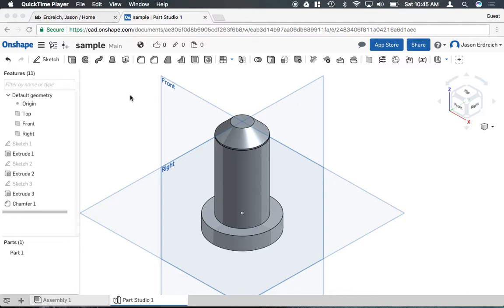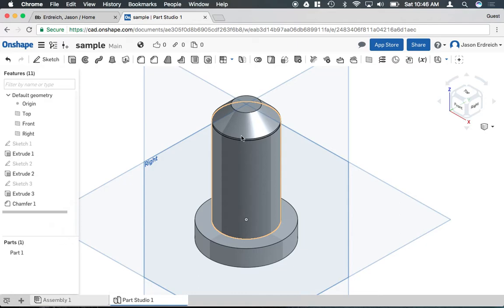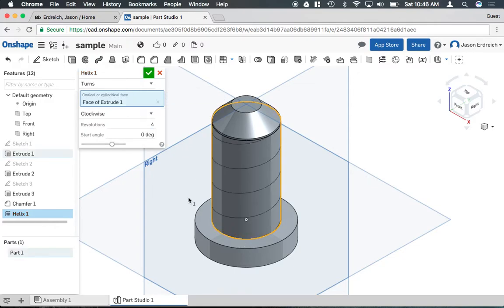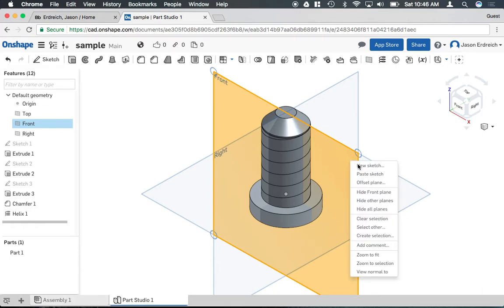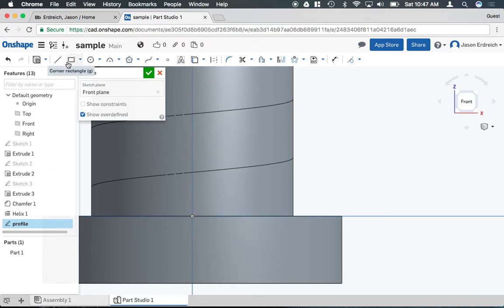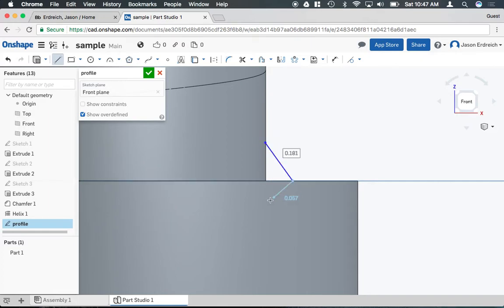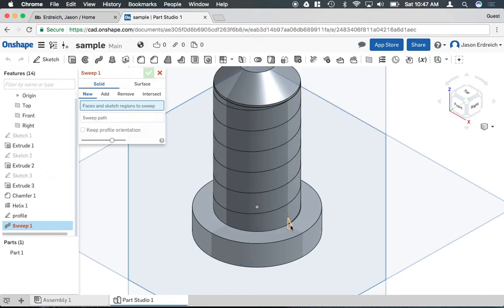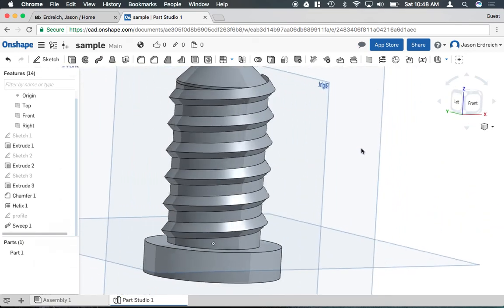How to create threads and screws using the Helix tool in Onshape CAD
In this video, Mr. E demonstrates how to use the helix tool in the Onshape CAD program.